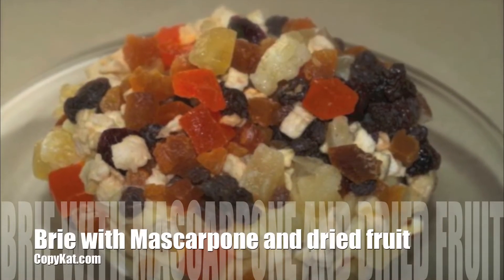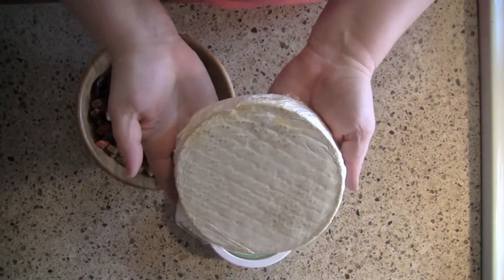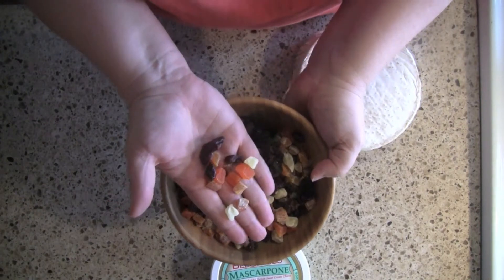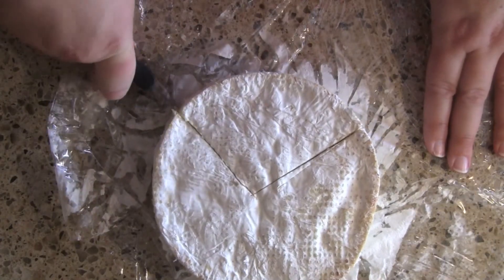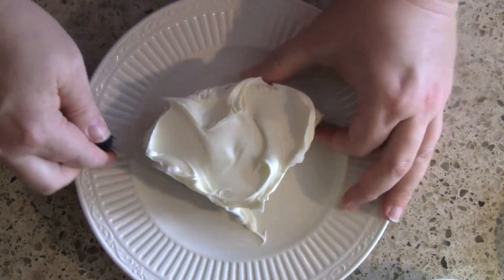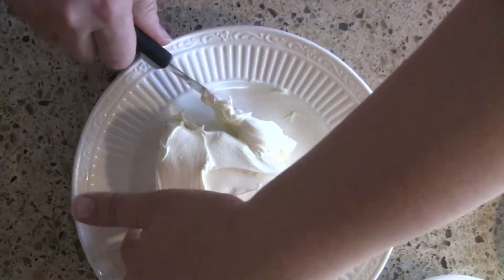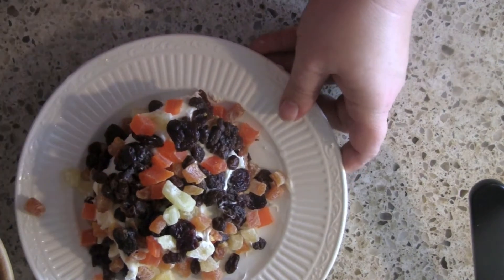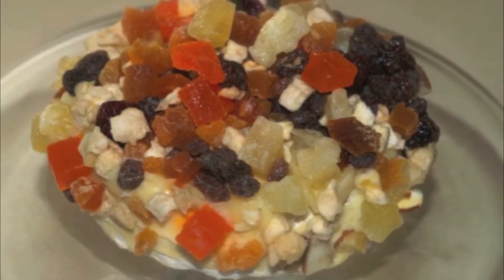Brie with Mascarpone cheese and dried fruit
Brie with Mascarpone cheese and dried fruit is an easy appetizer to make, but yet this looks to elegant.  Brie is covered with mascarpone cheese, and then dried fruit.